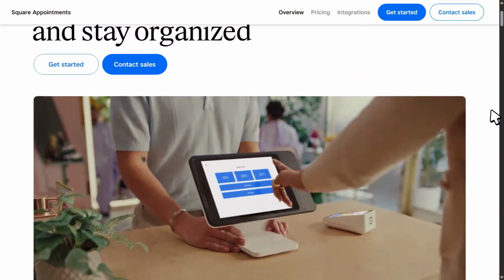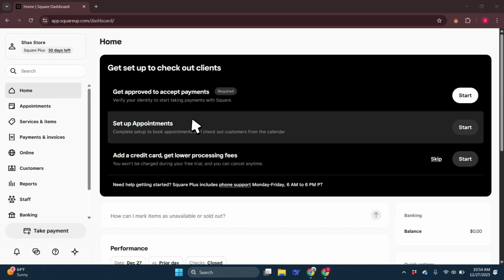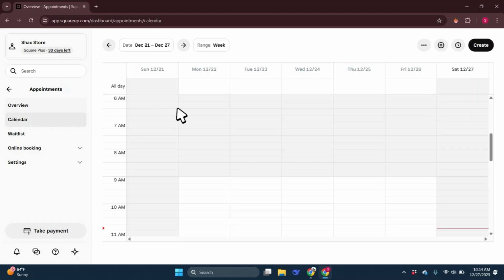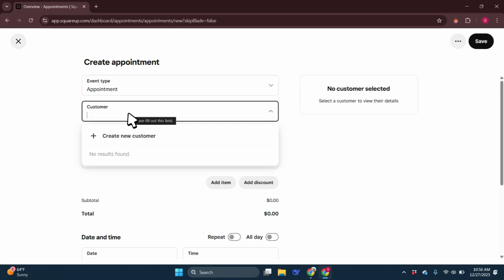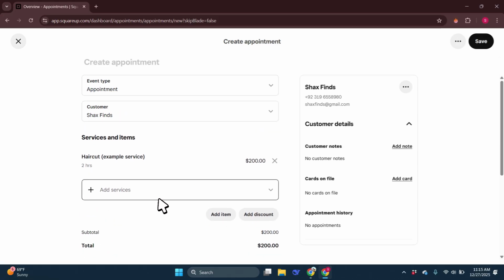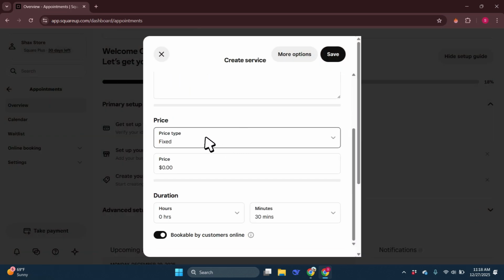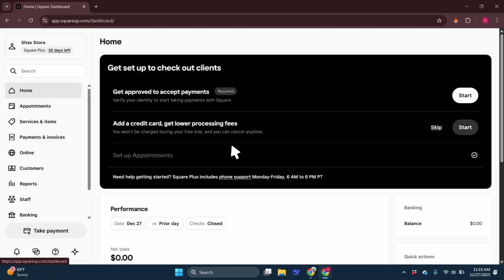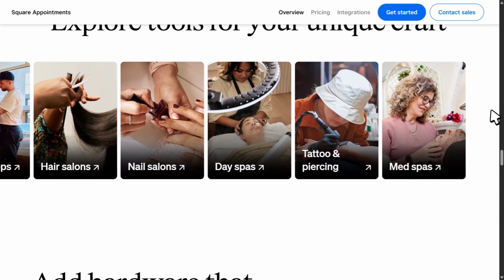Square Appointments Tutorial For Beginners 2026 - Online Booking Made Easy With Square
Square Appointments Tutorial 2026 – Step By Step For Beginners

In this video, I’ll show you how to use Square Appointments step by step in 2026. You’ll learn how to set up your account, create services, manage bookings, accept payments, and customize your schedule. This beginner-friendly tutorial helps businesses and freelancers manage appointments easily using Square.